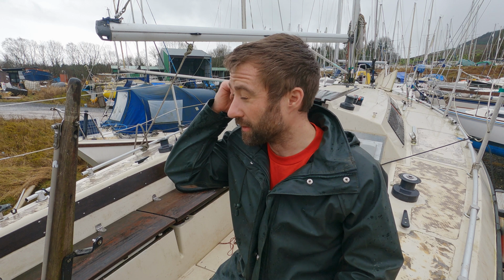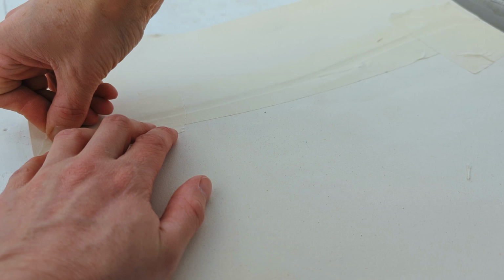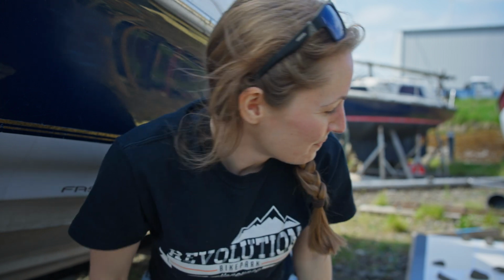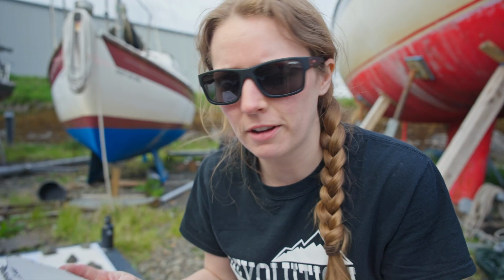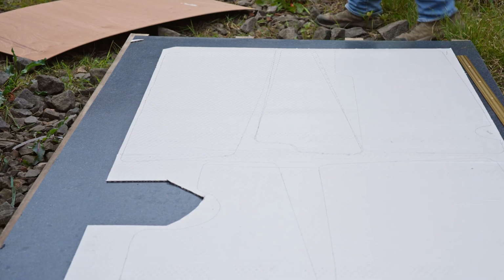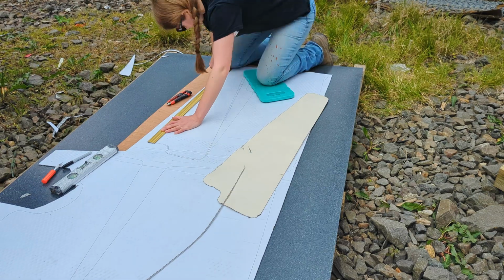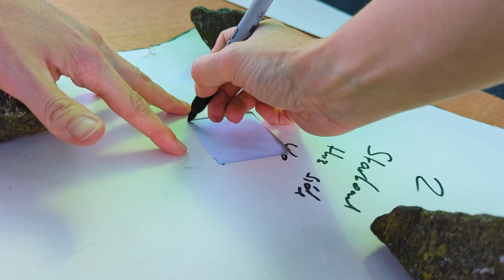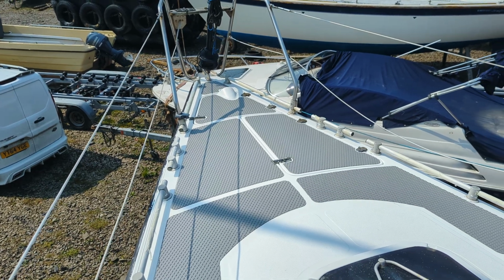Replacing our Treadmaster decking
One of the final jobs to do on our deck revitalisation project was to replace the old worn out anti slip matting for some fancy new ones! Cue many hours of sanding for Tim and then a very stressful job cutting each piece out of the massively expensive replacement sheets.

Treadmaster Replacement Costs
Treadmaster Sheets £800
Acetone £15
Scalpels/Knives £20
Sanity Cost - Very High
Filming Equipment
Save money and buy used from MPB! MPB is a company that I (Jo) have used loads in the past to save money when buying camera gear. You can also trade in your old gear for cash!